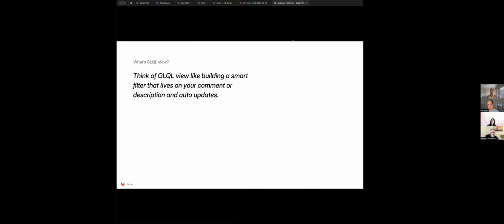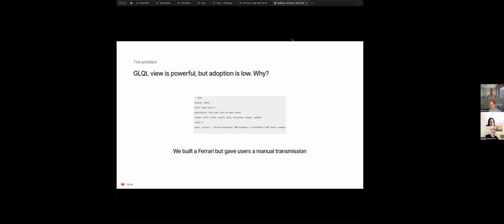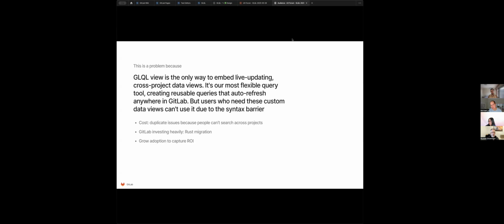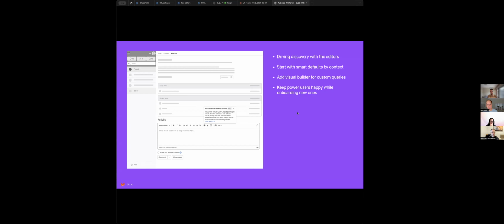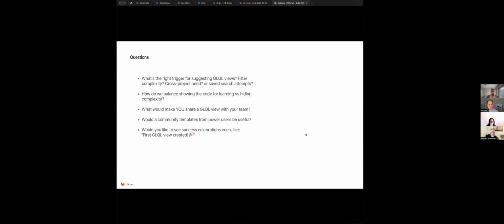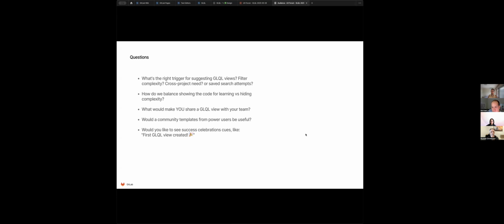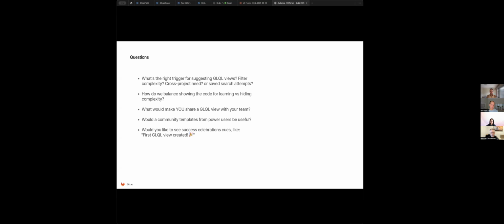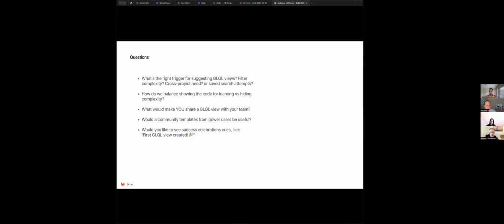UX Forum: GLQL Views